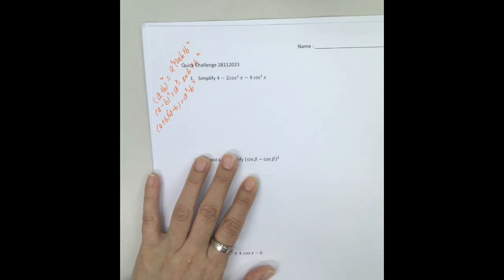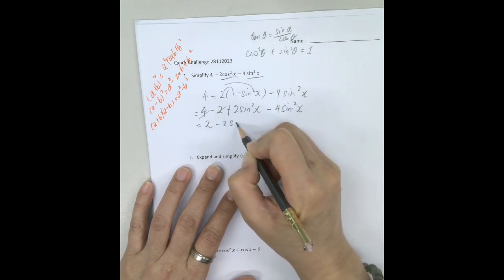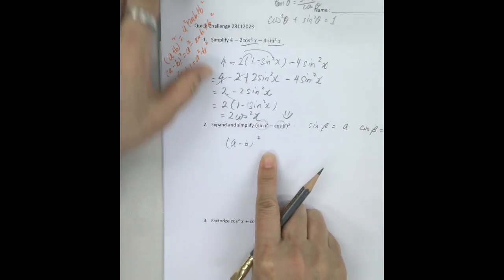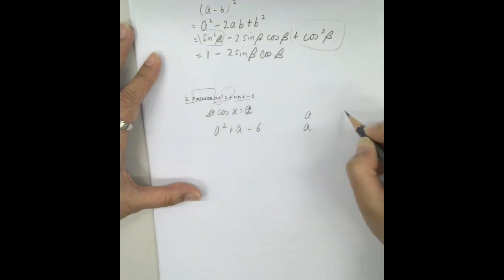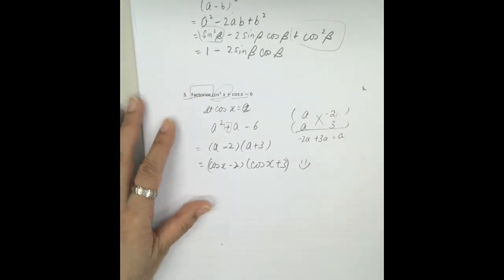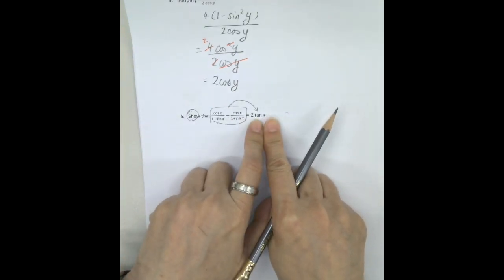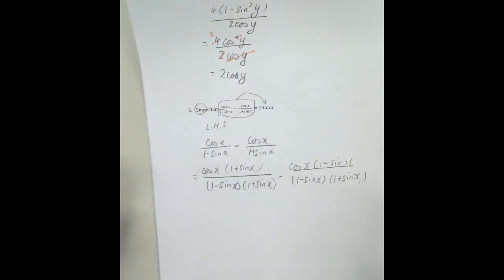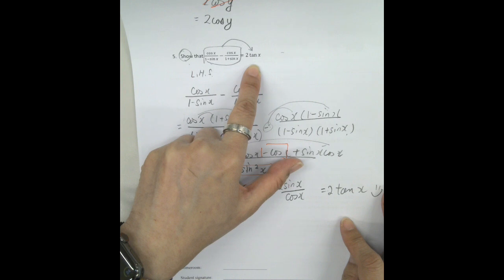Trig Expression 1